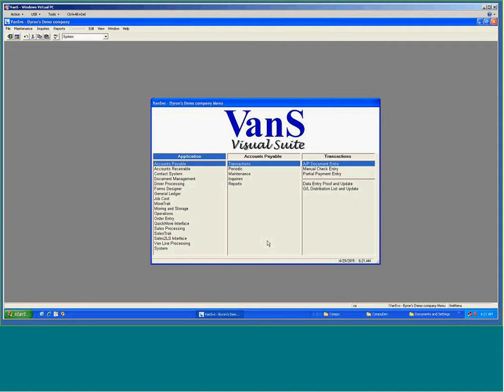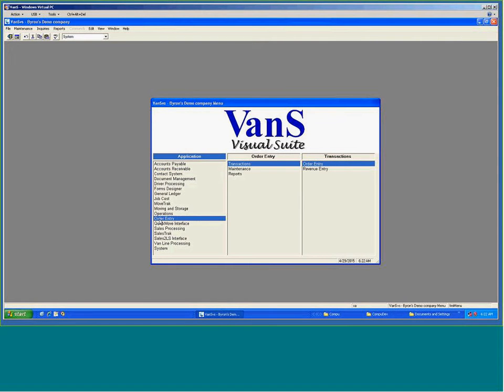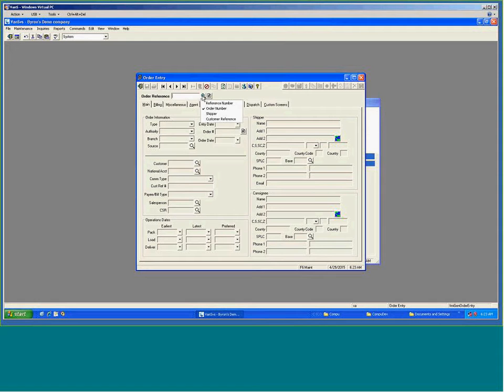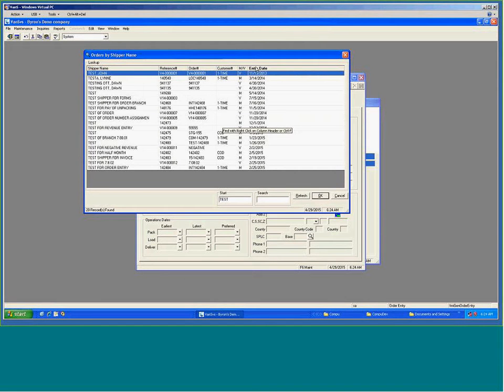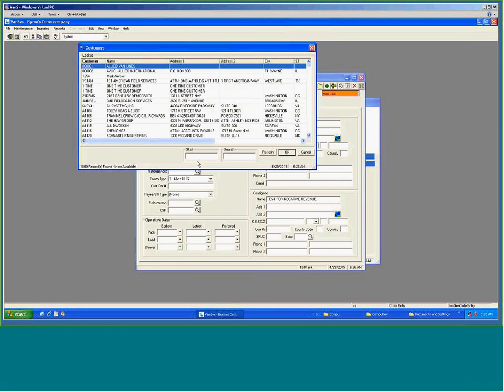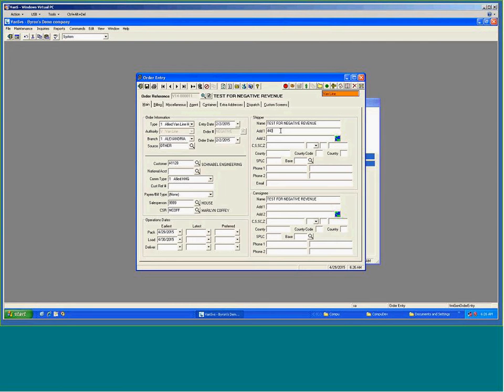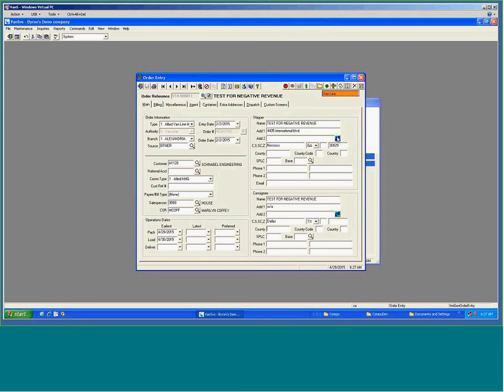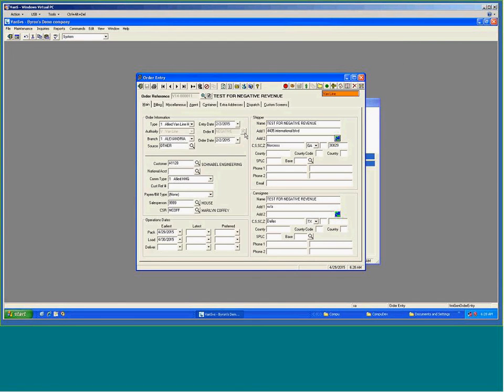Vans Visual Suite Overview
Complete overview of the Vans Visual Suite application.